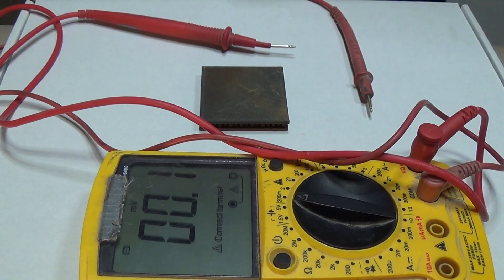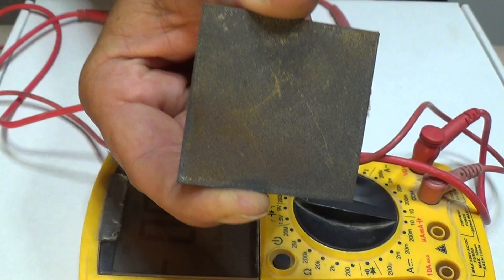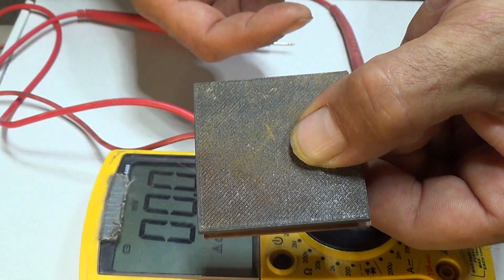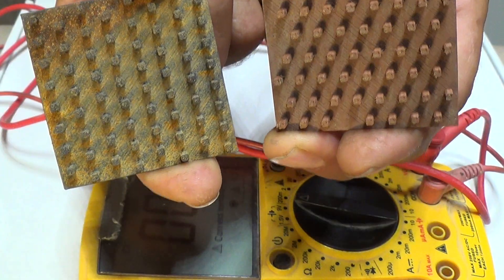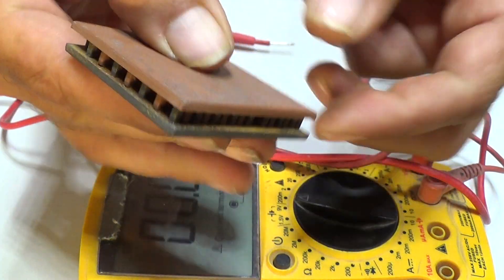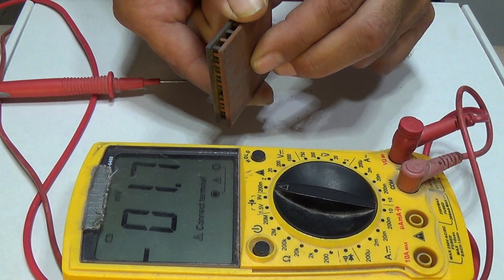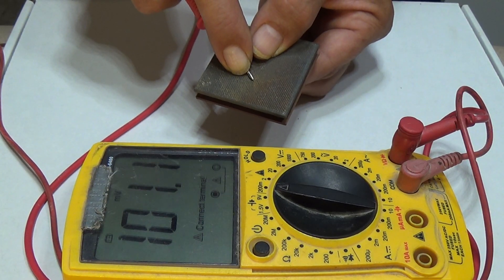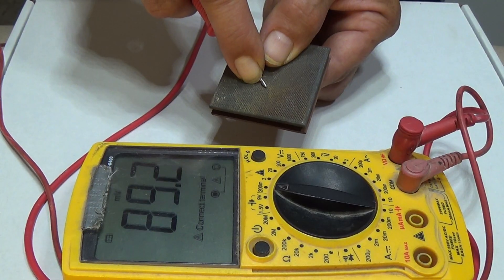3D printed Peltier Thermal Electric Generator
Testing the worlds first 3D printed Peltier Thermal Electric Generator chip or thermal cooler/heater module. After this successful test its time to test our multijunction thermal electric generator chip that will produce much higher voltages!